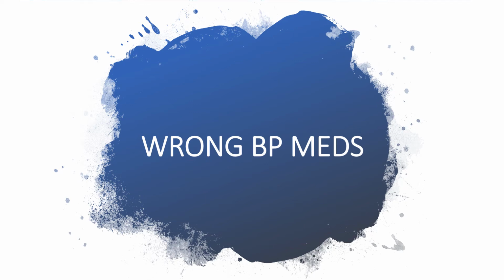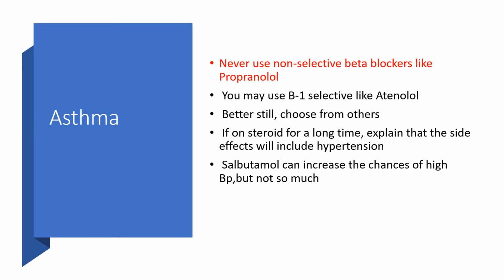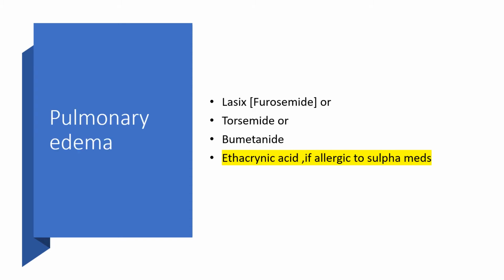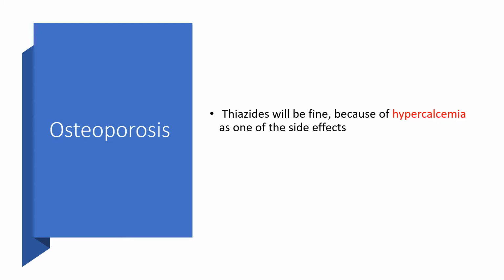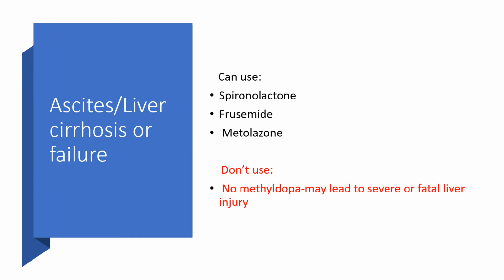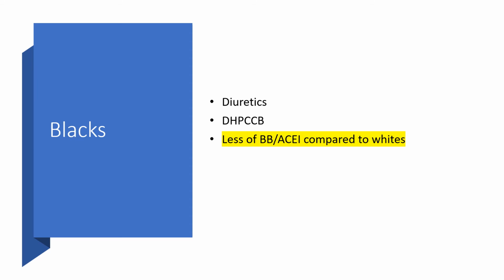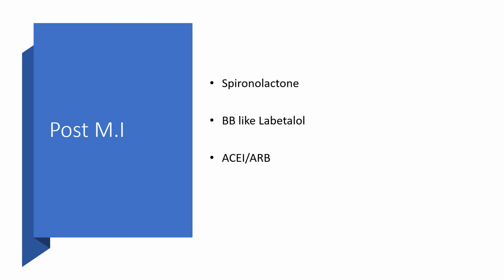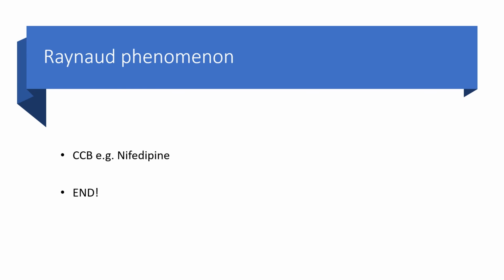CHOOSE CORRECT BP MEDS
There are many medications to treat High Blood Pressure, but indiscriminate selection can do more harm than good. Also, the fact that your friend or neighbor is hypertensive and he or she is on a particular one doesn't make it the right choice for you.
Many examples like:
Asthmatic and Hypertensive
Never use non-selective beta blockers like Propranolol
 You may use B-1 selective like Atenolol
 Better still, choose from others
 If on steroid for a long time, explain that the side effects will include hypertension
 Salbutamol can increase the chances of high Bp, but not so much

If Cocaine and Hypertensive, then
 No Beta blockers
 NDHPCCB will be better

Many more examples here. Enjoy listening!